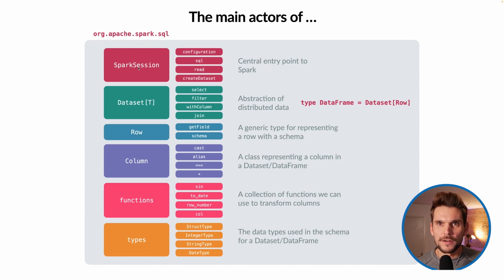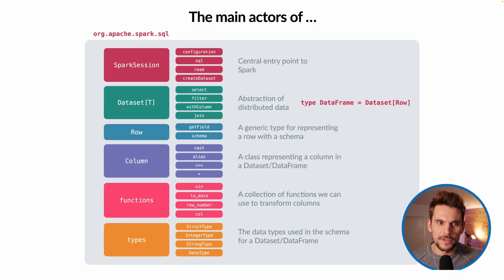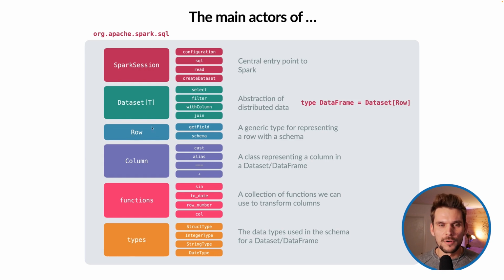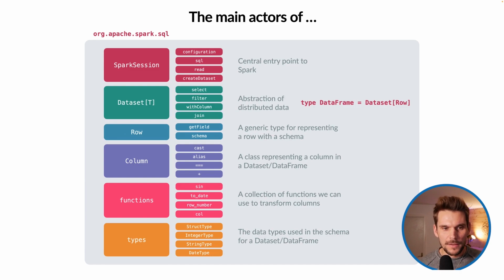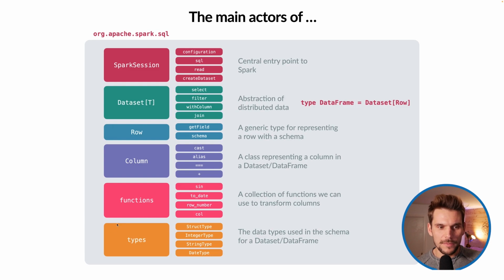Understanding the Spark SQL API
In this video, I give an overview about the most commonly used components of the Spark SQL API. Understanding how the API is structured, allows us to be more efficient in writing code. 🚀

00:00 Intro
00:43 SparkSession: The central entry point
01:58 Dataset/DataFrame: Distributed data
02:45 Row: A generic container
03:12 The Column class
03:41 The functions object
04:05 Data types in Spark SQL